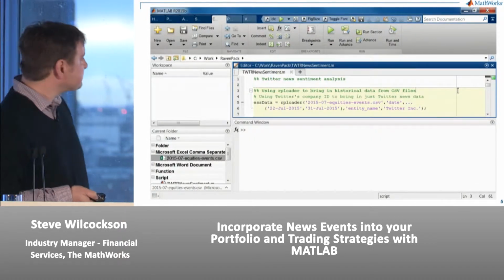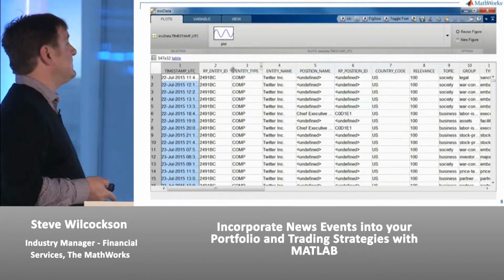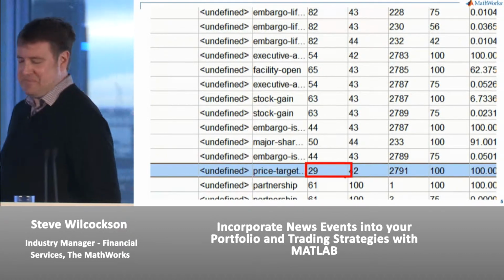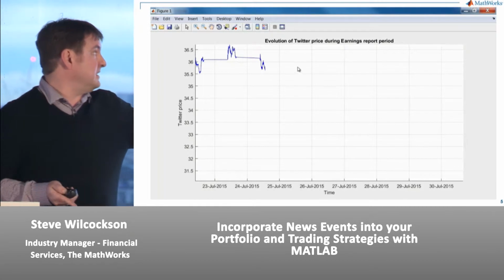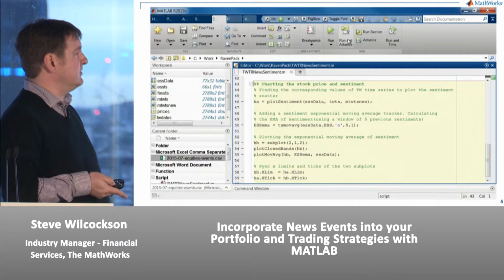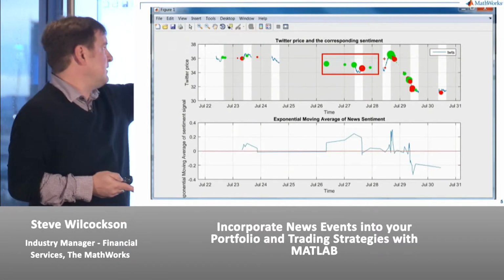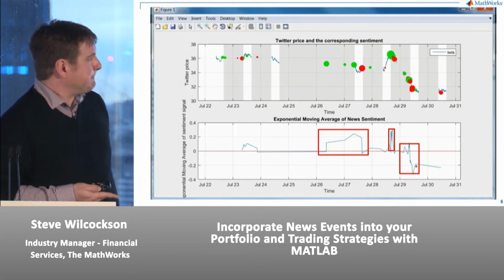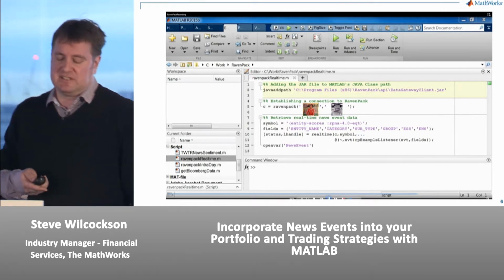Incorporate News Events into your Portfolio and Trading Strategies with MATLAB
Steve Wilcockson - Industry Manager - Financial Services - The MathWorks.

Session recorded at RavenPack / Dow Jones Research Symposium entitled "Creating and Combining Alpha Streams from Big Data", London, Nov 19, 2015.

In this brief session, Steve introduced three methods to interface RavenPack News Analytics with MATLAB.  He discusses how you can incorporate earnings announcements and news sentiment, for example layoff data, to inform historical analysis and back-testing and your intraday trading strategies in MATLAB.